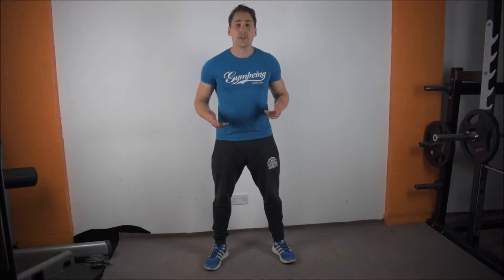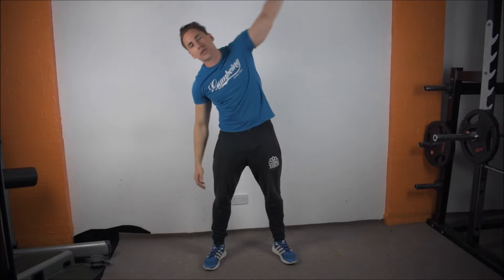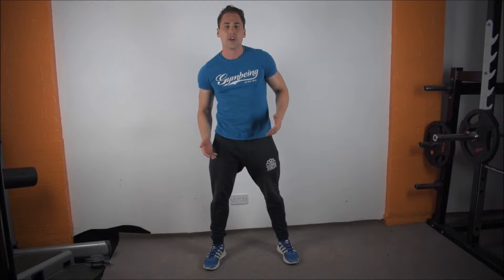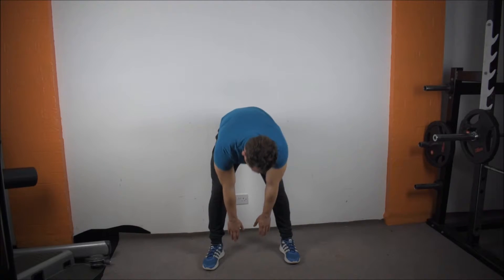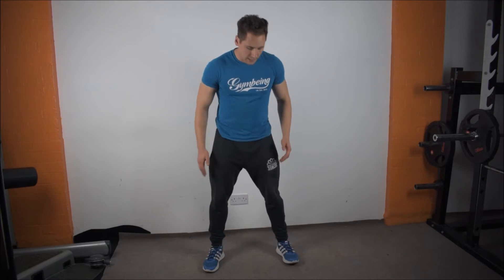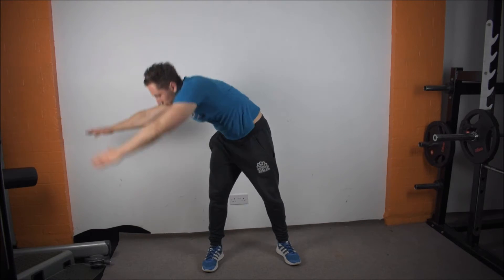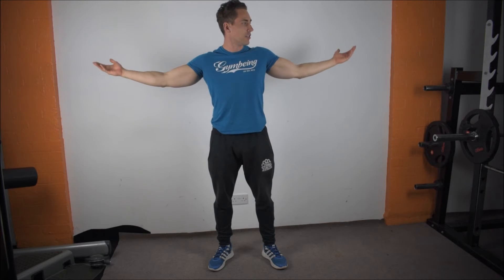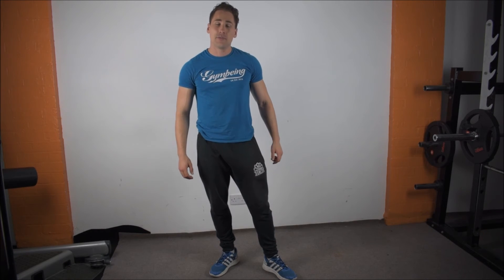how to quickly warm up and stretch before a gym workout